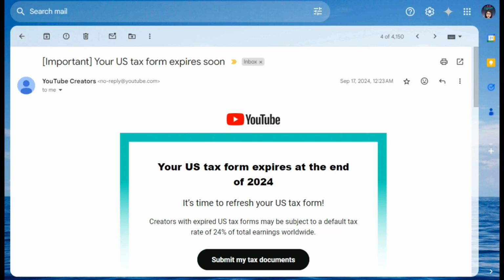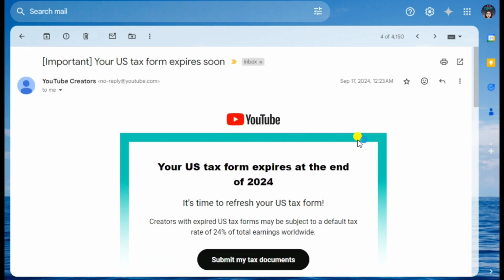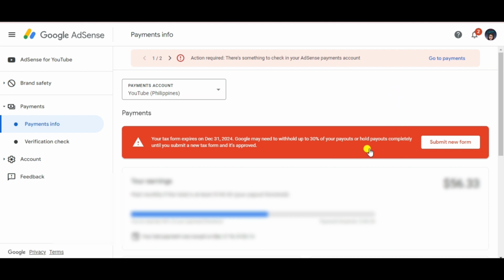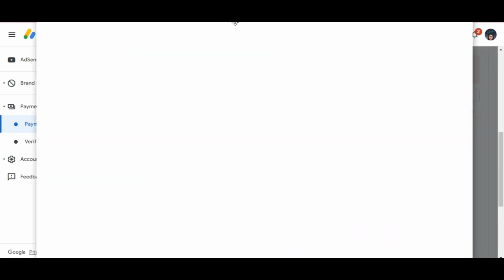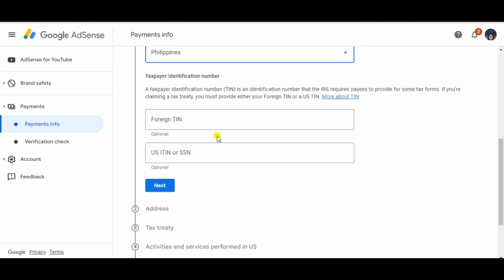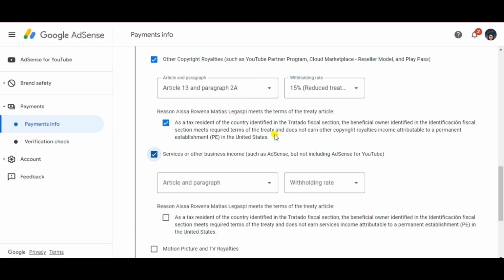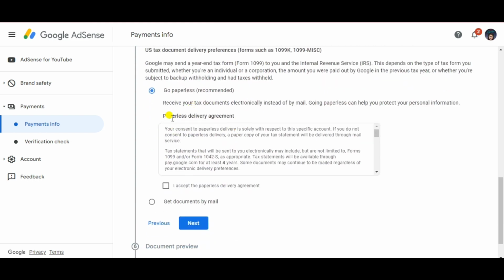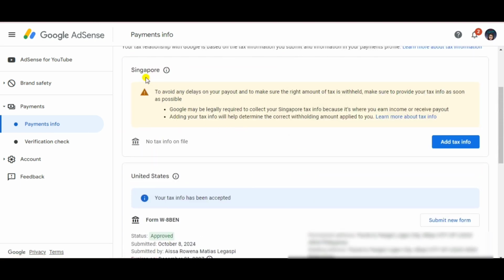US TAX FORM UPDATE 2024 GOOGLE ADSENSE | AR Legaspi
Hey there everyone! I am back and it feels so good!!!

For our latest tutorial video, I have shared how to update the US Tax Form.

Watch the video until the end to follow the step-by-step guide.

us tax,
us tax resubmit,
us tax 2024,
us tax 2024 philippines,
adsense,
adsense us tax,
adsense us tax info,
tax information youtube adsense philippines,
us tax info google adsense,
paano mag submit ng tax information sa google adsense,
paano mag submit ng tax information sa adsense,
paano mag submit ng tax information,
paano mag submit ng us tax sa google adsense,
paano mag submit ng us tax sa adsense,
how to submit adsense tax information,
tax information youtube adsense 2024